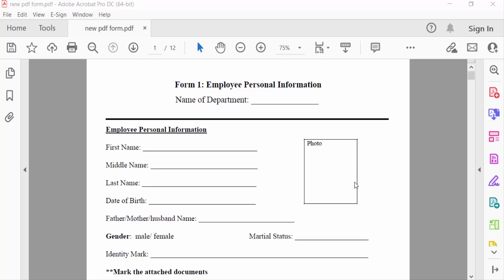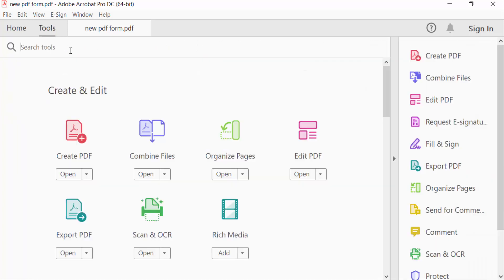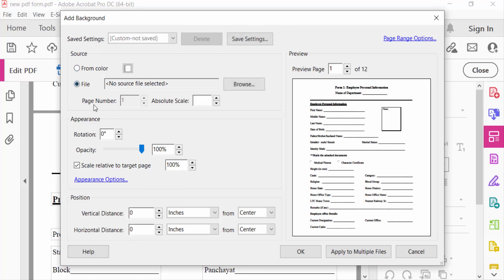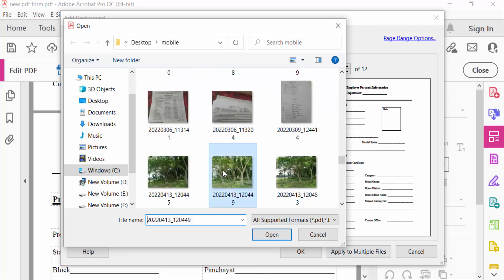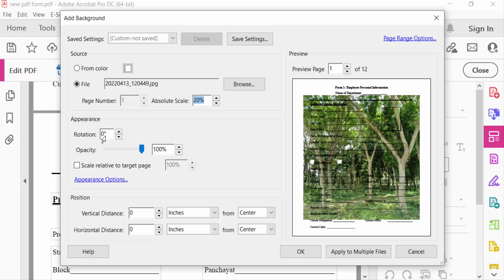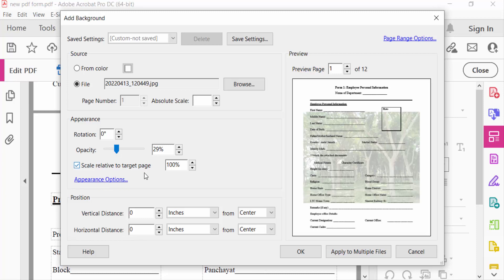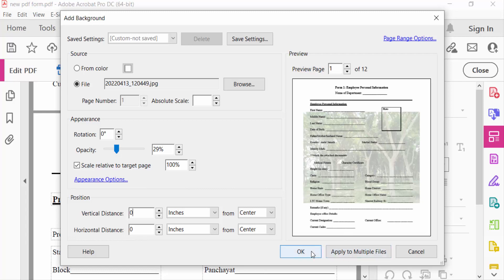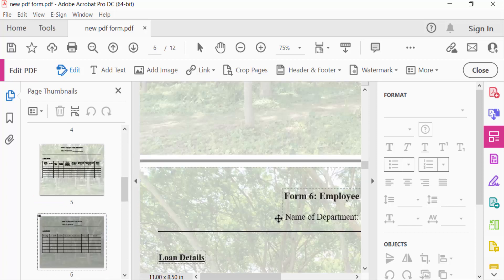How to add Background image in PDF file using Adobe Acrobat Pro DC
Hello everyone, Today I will show you, How to add Background image in PDF file using Adobe Acrobat Pro DC.